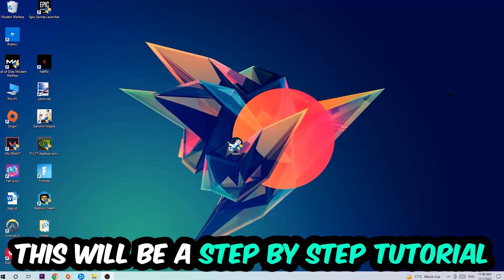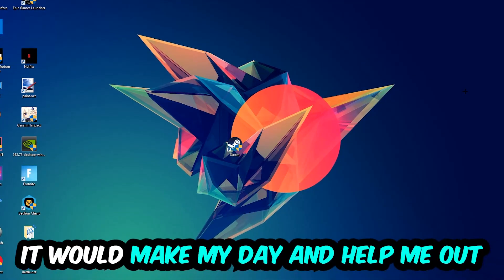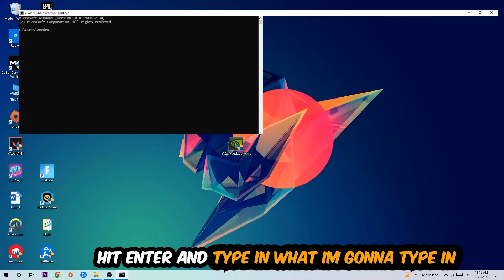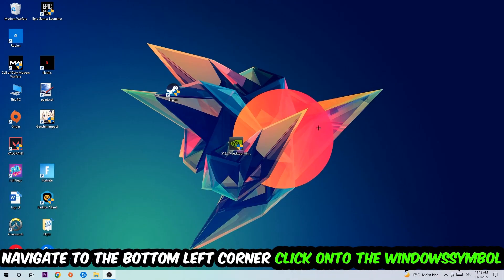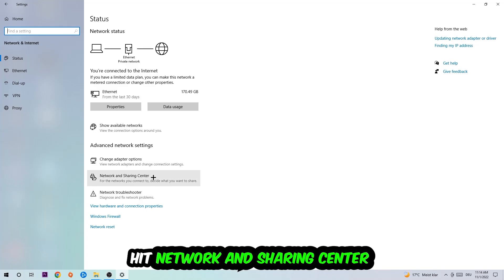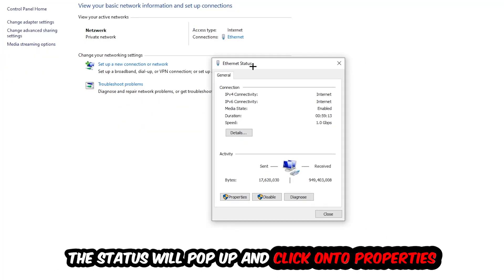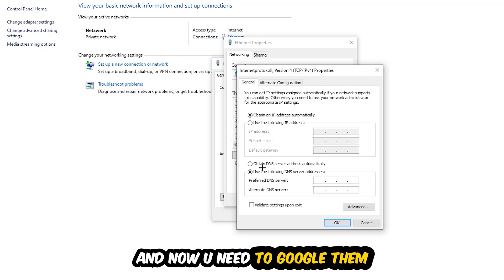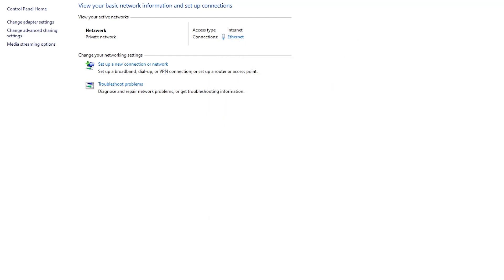Adobe Photoshop – How to Fix Can't Connect to Server – Complete Tutorial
how to fix Adobe Photoshop cant connect to server,
how to fix Adobe Photoshop cant connect to server fix,
how to fix Adobe Photoshop cant connect to server pc,
how to fix Adobe Photoshop cant connect to server ps4,
how to fix Adobe Photoshop cant connect to server ps5,
how to fix Adobe Photoshop server error,
how to fix Adobe Photoshop server connection error,
how to fix Adobe Photoshop servers,